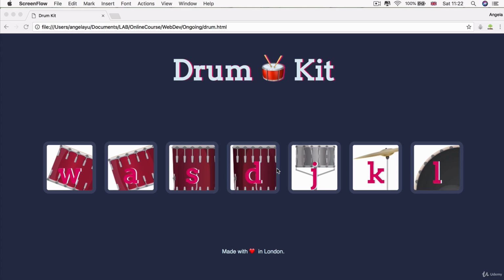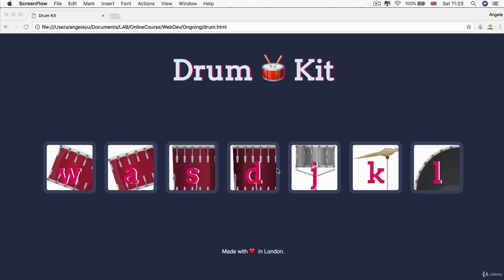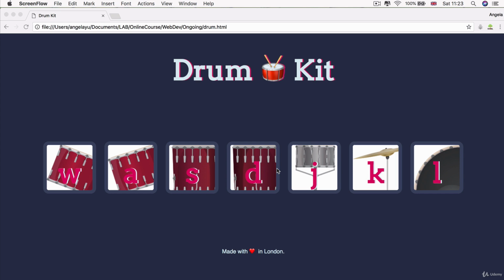What We'll Make Drum Kit